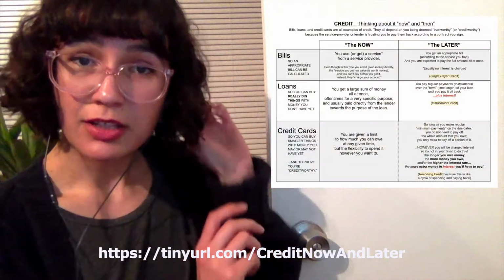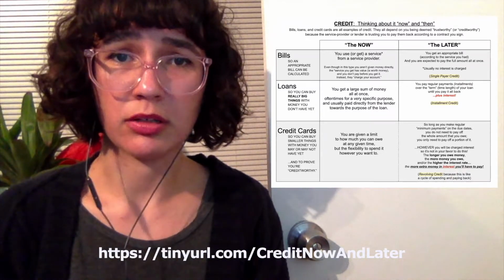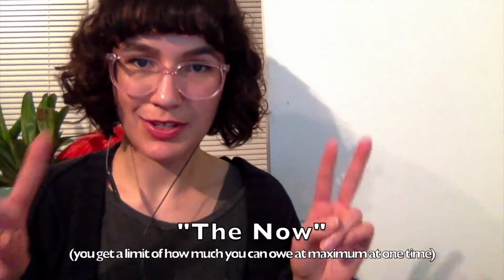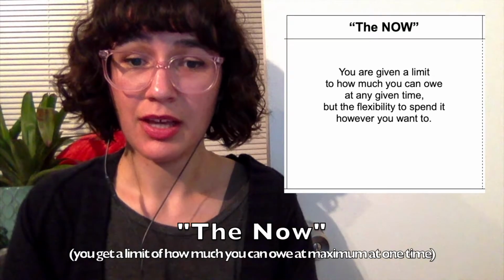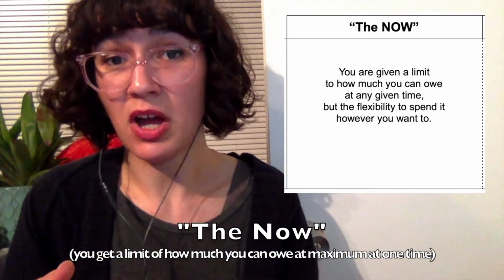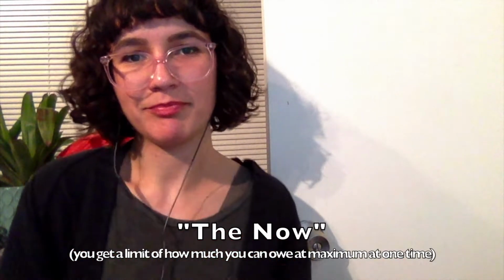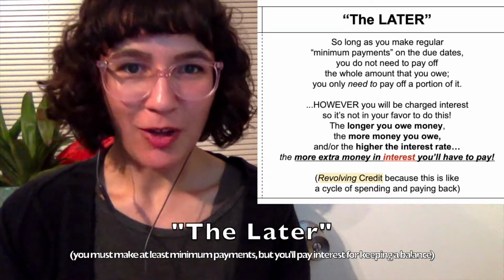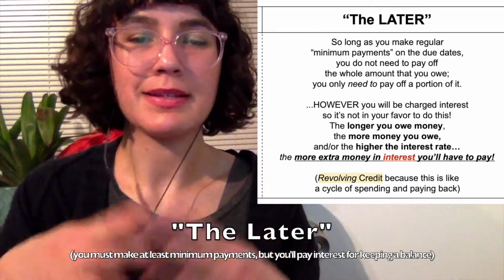Credit: Now & Later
In this video we'll discuss three of the most common examples of credit by using a "now & later" framework:  you'll get a "good or service" NOW, but what happens LATER??

...*dramatically looks into the distance*